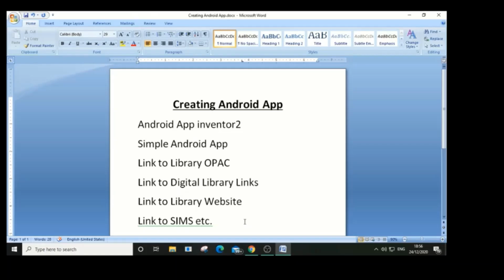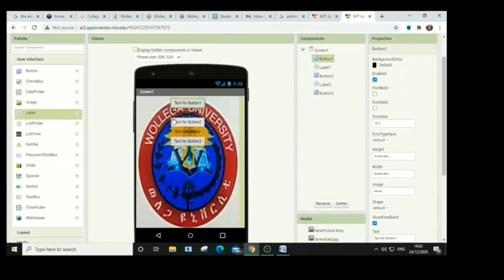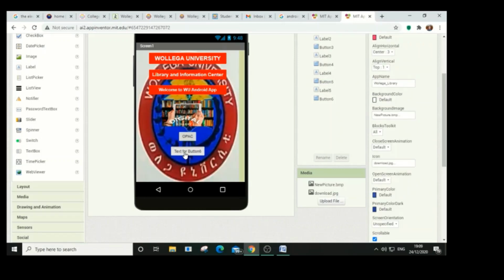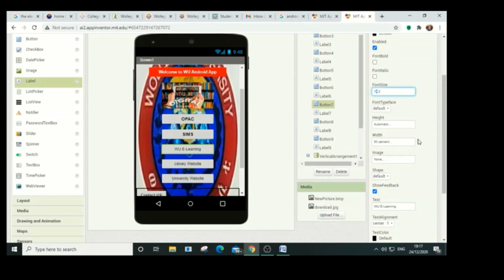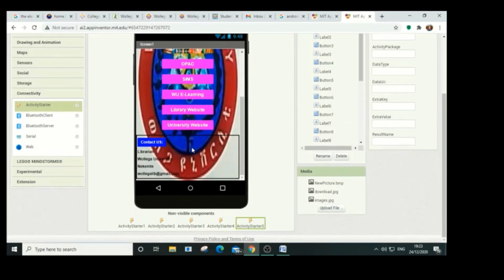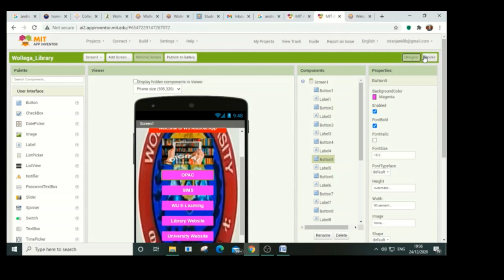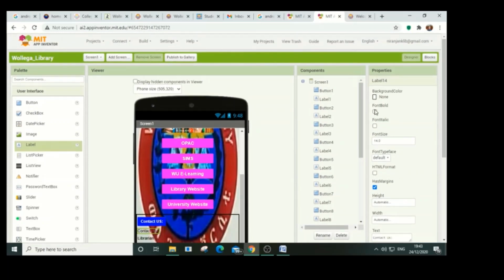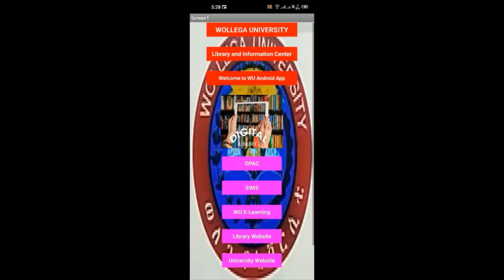8. Android App Development for Libraries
This video describes about developing android app by using Android app inventor2.  This is a simple, contains information about giving hyperlink from android app to your library website or library OPAC and Digital Libraries.